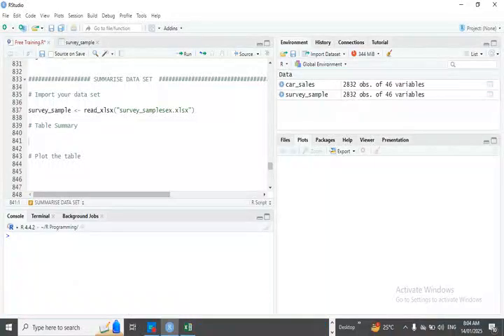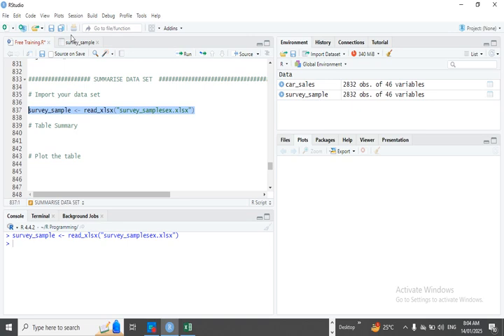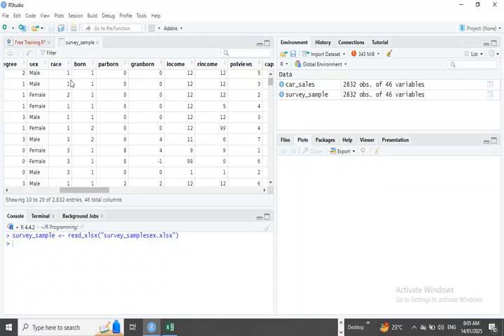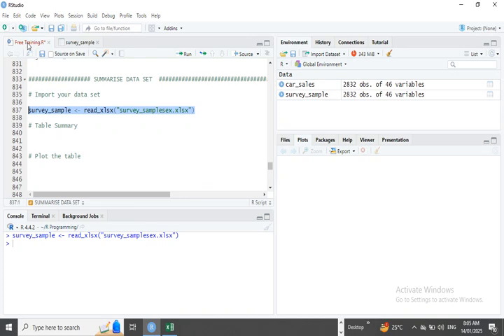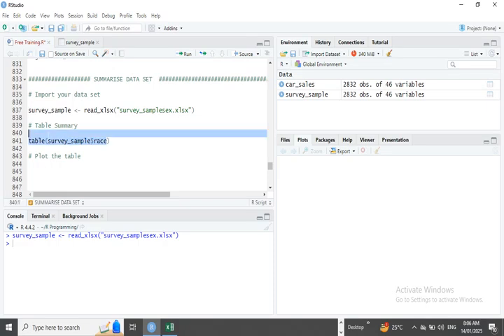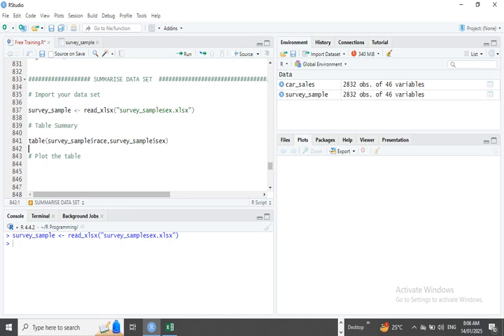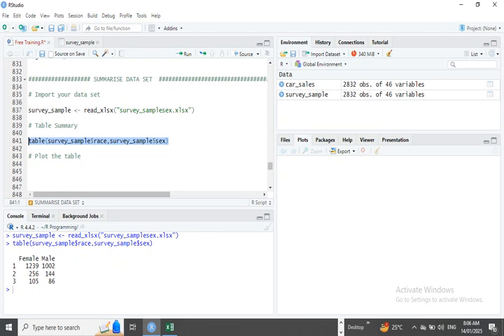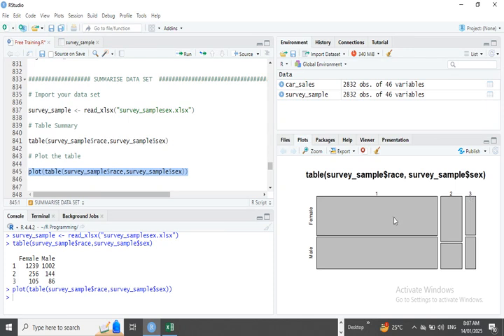Data Analysis in R Summary Function